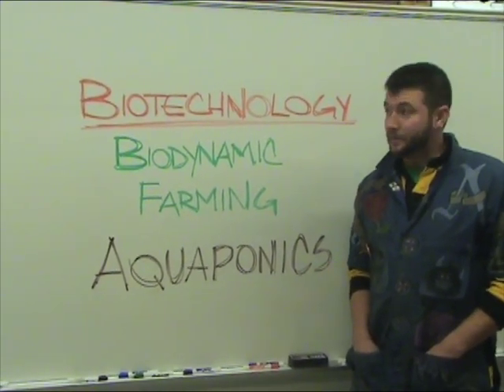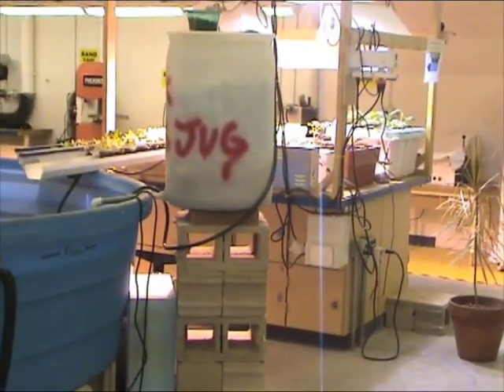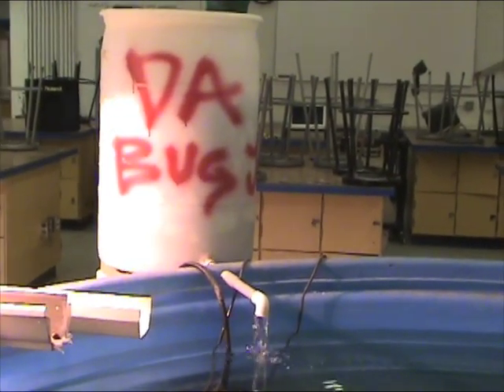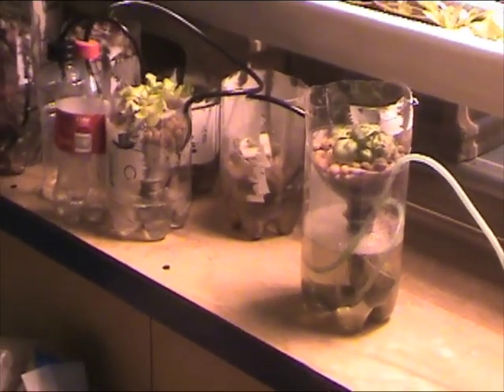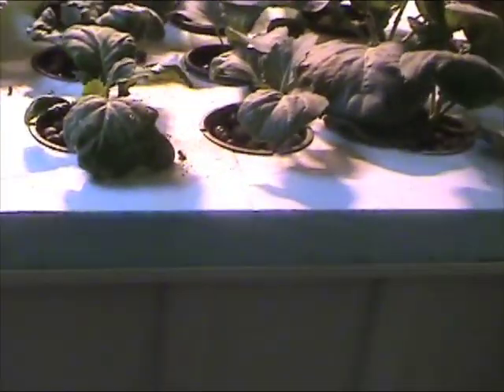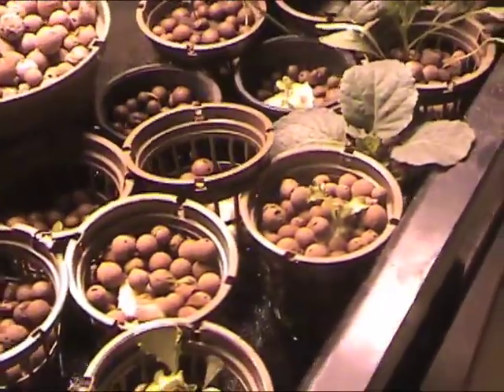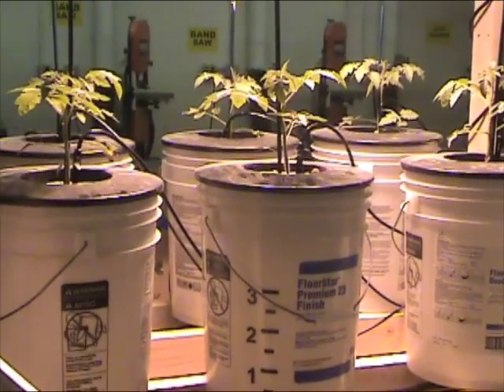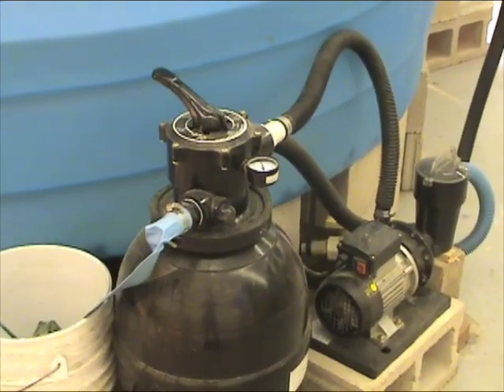AquaponicsTour.m4v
In this video, we briefly explain biodynamic farming using aquaponic techniques and tour a classroom with various systems in place for hydroponic and aquaponic farming - both forms of sustainable and predominately organic biotechnologies.